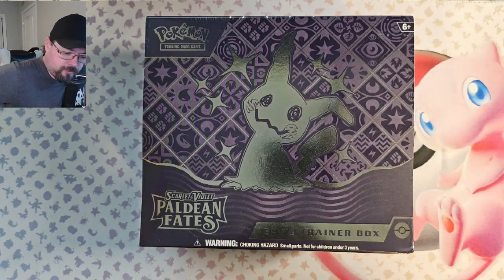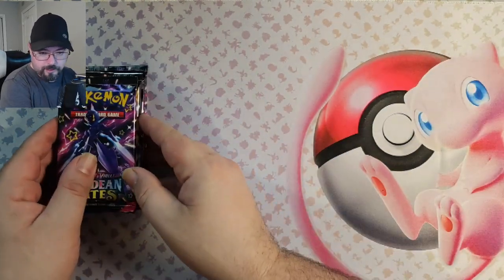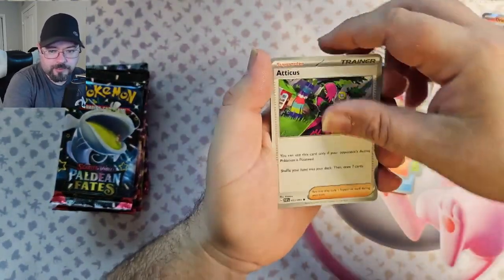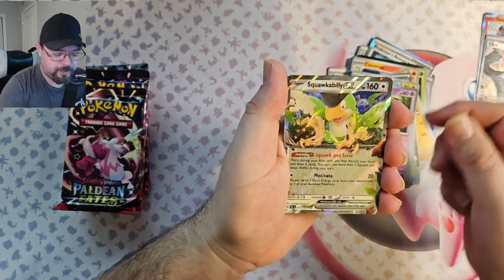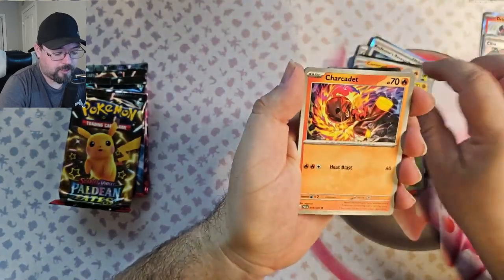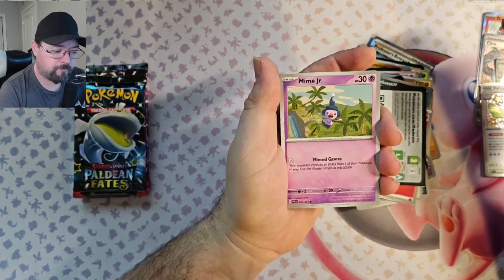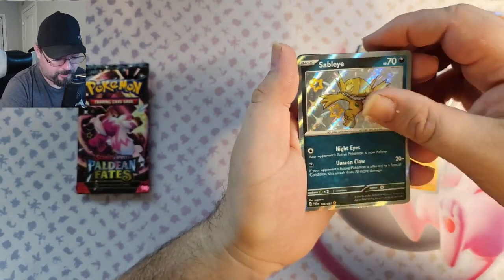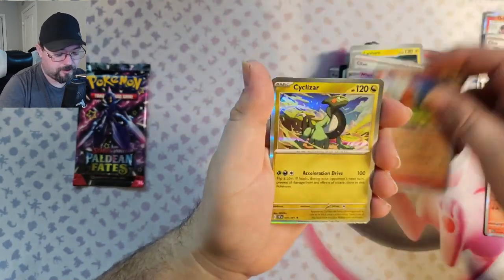Paldean Fates Epic Pulls and Giveaway Info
Opening another Paldean Fates ETB